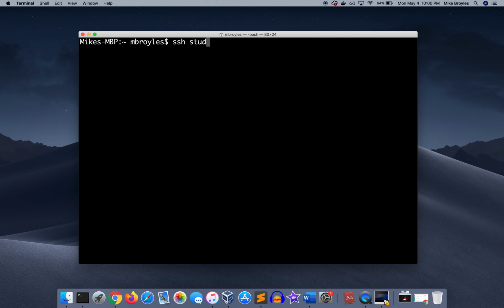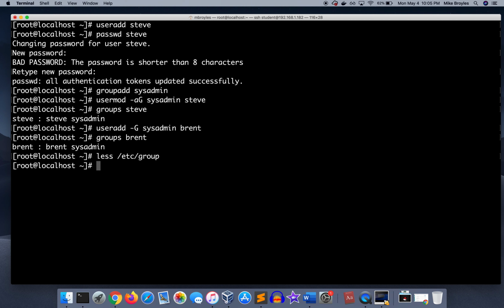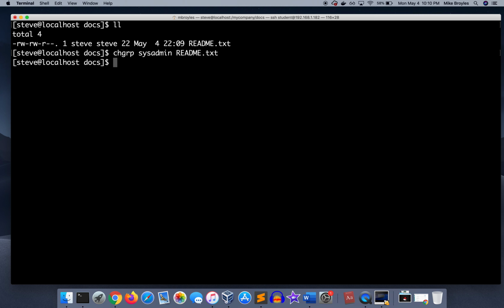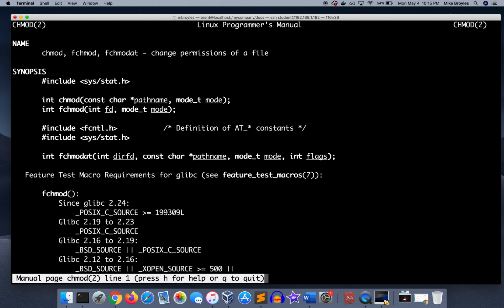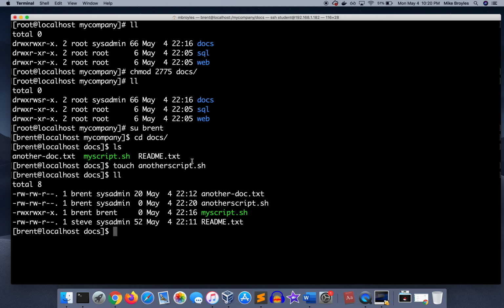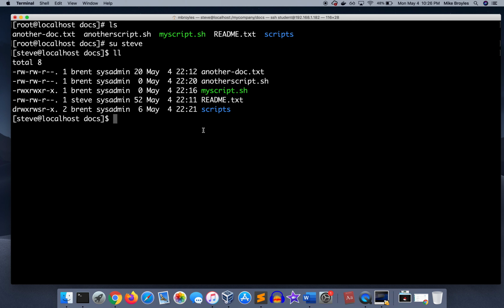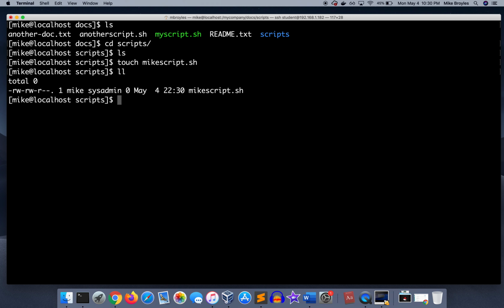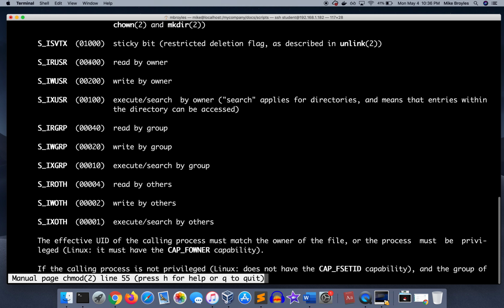Users and Groups - Part 2